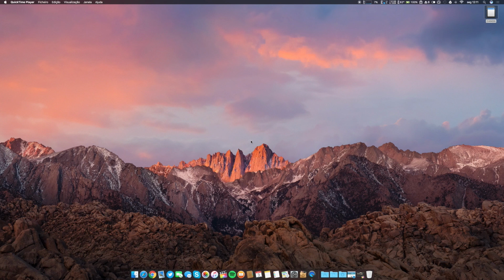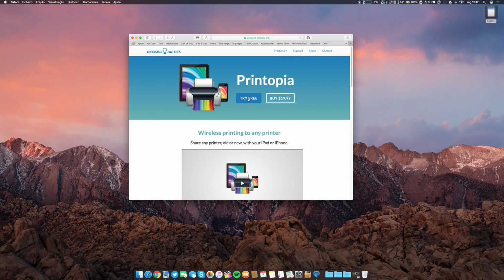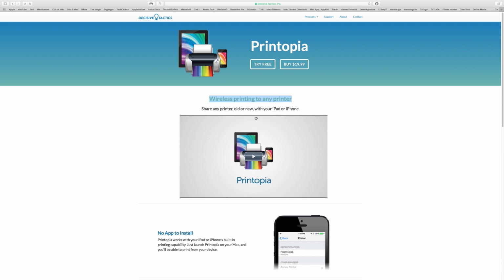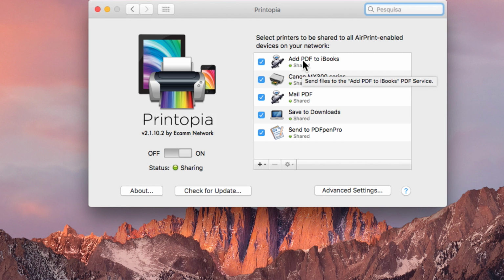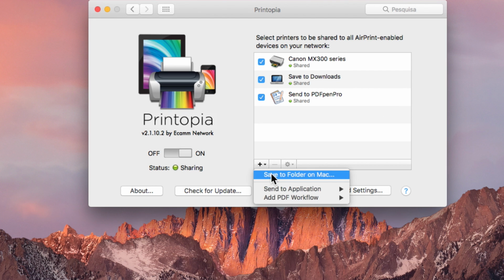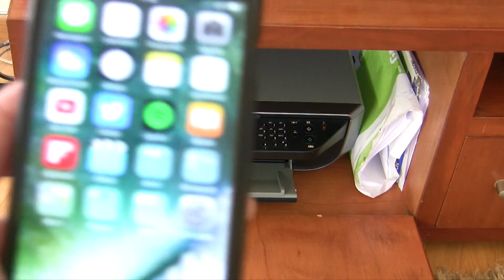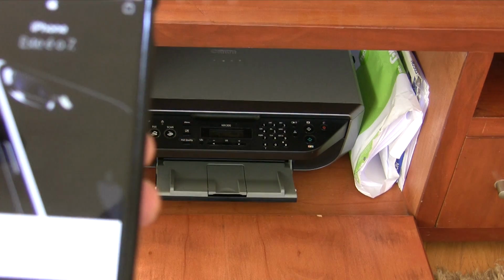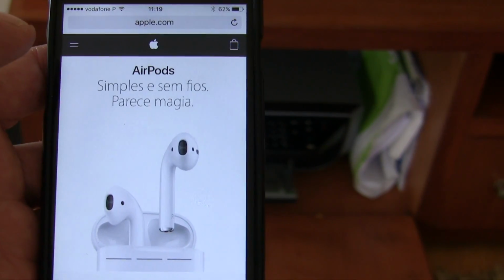How to Print Wireless from Your iPhone and iPad